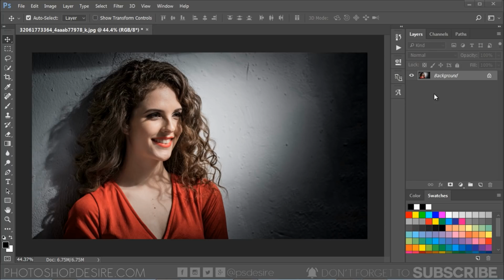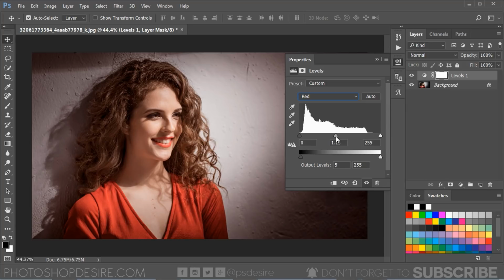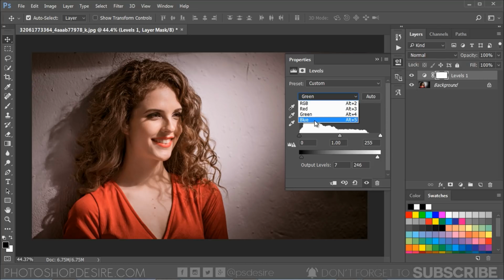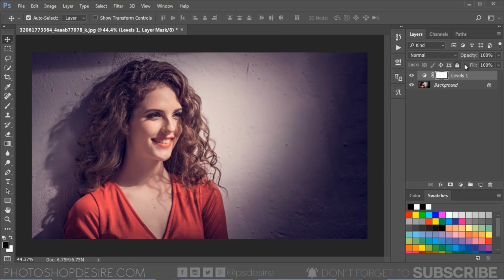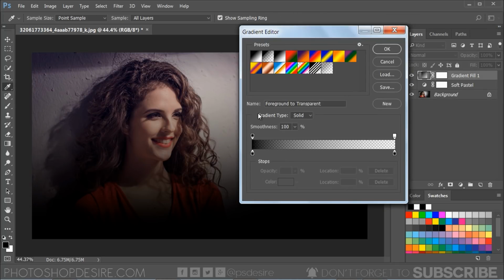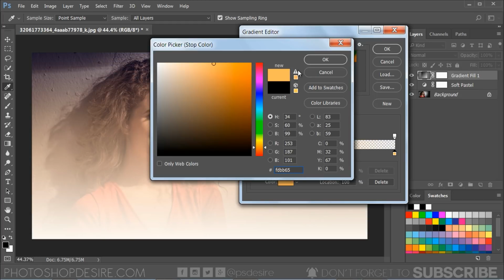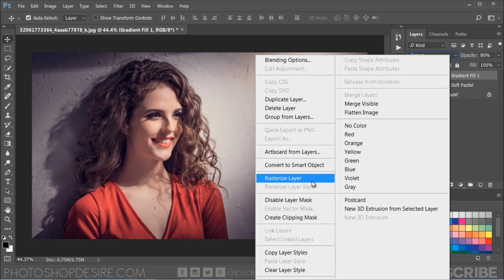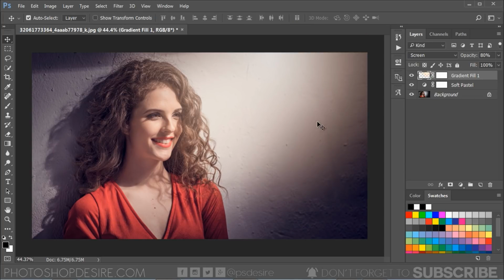Apply Soft Pastel Color Effect with Sheer Sunlight in Photoshop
In this photoshop photography color grading tutorial, I will show you how to apply soft pastel color effect to your photos with sheer sunlight in photoshop.

Open the image you want to edit in Photoshop.

First let's apply soft pastel color effect with levels adjustment.

Select red channel and add some red tone to shadows by dragging black output slider to right and also adjust mid tones handle little to darken the reds.

Select green channel and adjust black output slider little bit to add green to shadows and white output slider to add magenta to the highlights.

Similarly select blue channel and adjust black output slider little bit to add blue to shadows and white output slider to add yellow to highlights.

Lower the opacity of the levels to reduce the color intensity to your liking. Rename layer to soft pastel.

Now let's add sheer light effect using gradient adjustment.

Select black to transparent gradient preset.

change starting color of the gradient, click the left color stop  under the gradient bar. Change its color to white.

Similarly change end color of the gradient to yellow.

Change gradient fill style to radial.

Click on the gradient fill with mouse, drag and place it to your preference.

Change layer blending to screen and lower the opacity to your liking.

Now right click on the layer to rasterize the layer to transform its size.

Go to edit and select free transform CTRL+T to scale the light.

Place the position of the sheer light to your preference. Rename the layer to sheer light.

That's it. We're Done. Photoshop tutorial: Colorize a photo in Photoshop.

Adjust image color and tone in Photoshop. Dramatic Color Effect Photoshop Tutorial.

How to apply color effects to composite photos. Fascinating Color Post-Processing Effects Photoshop Tutorials.

Create Toning, Coloring and Special Effects in Photoshop.

Add Drama to Your Photos with Coloured Lighting in Photoshop.

Softwares Used:
Camtasia Studio

Photoshop Tutorials for Beginners, Intermediate and Advanced users